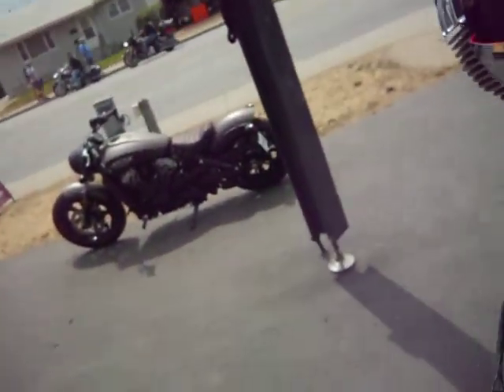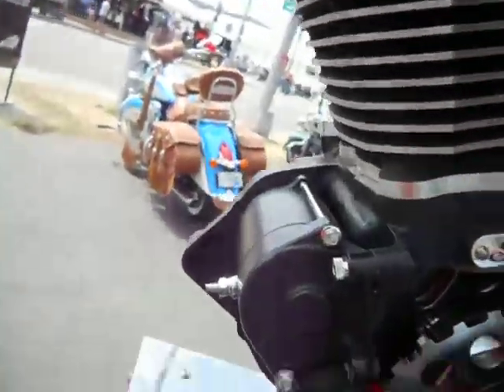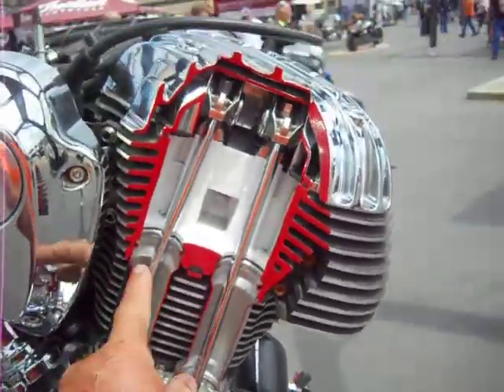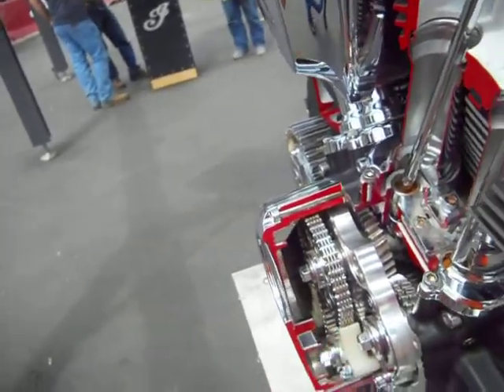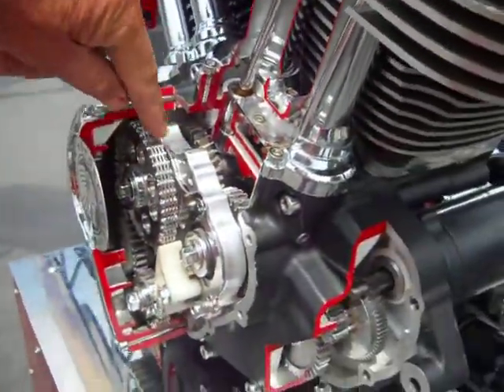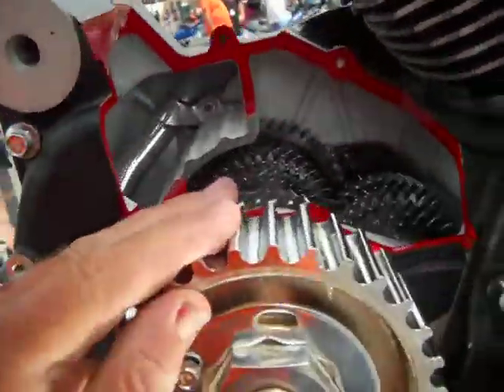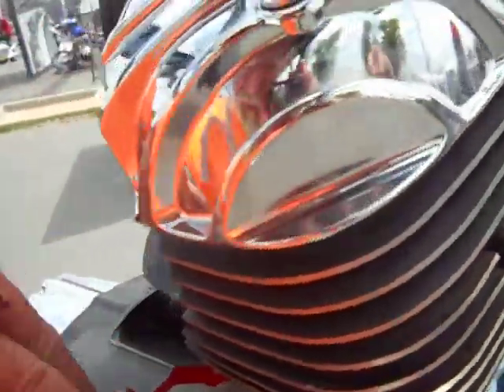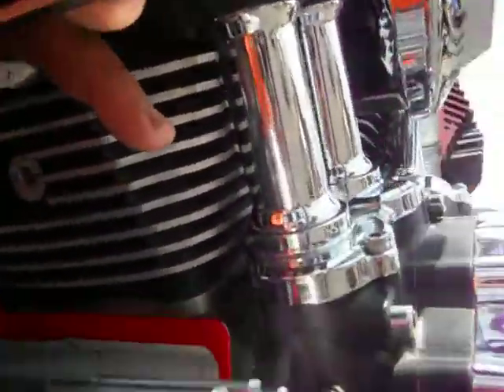2017 Sturgis Rally - Polaris TS111 Indian motor, 111 inches of shear beauty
Polaris did a bang up job on their version of what a modern day Indian engine should be.. A really neat balance of nostalgia combined with modern day machining. Lots of great info was to be had if a person just took a few moments and looked.. VERY NICE JOB ON THE CUT AWAY folks - THANK YOU!!